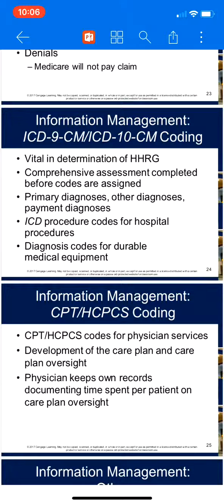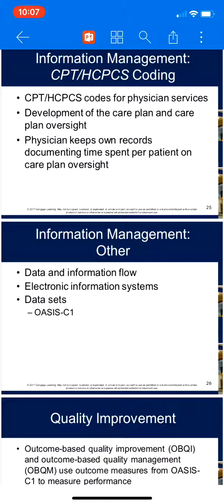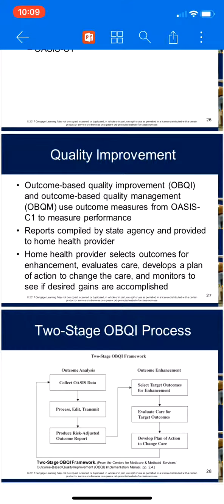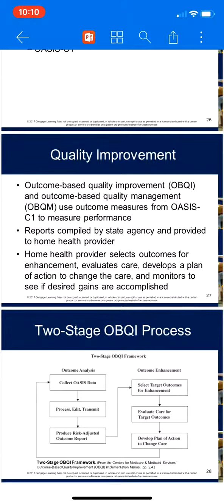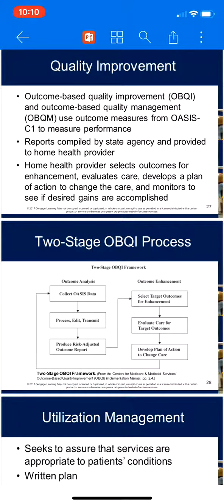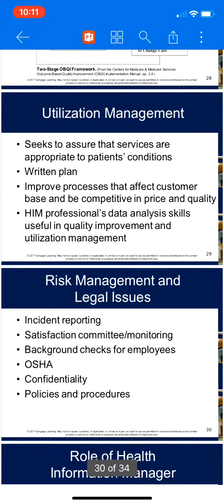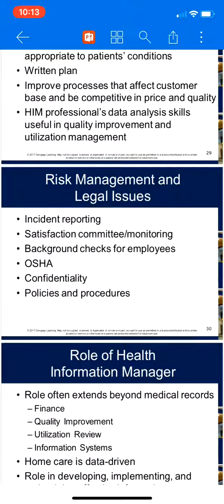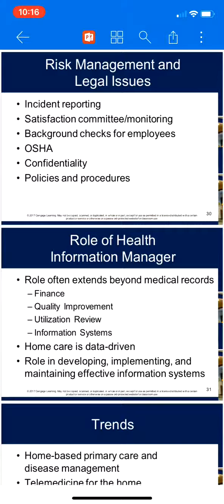Alternate Care Systems - Chapter 12 Lecture 2